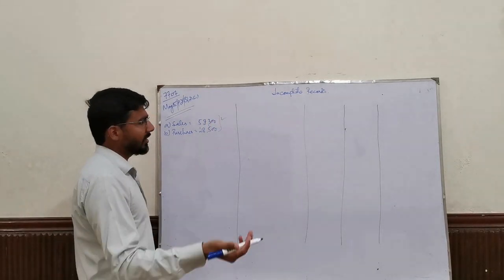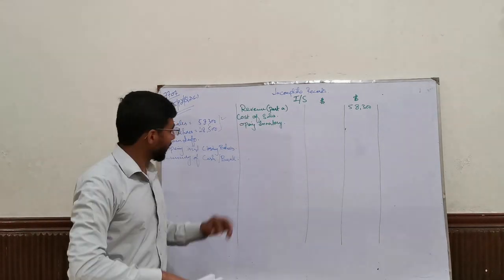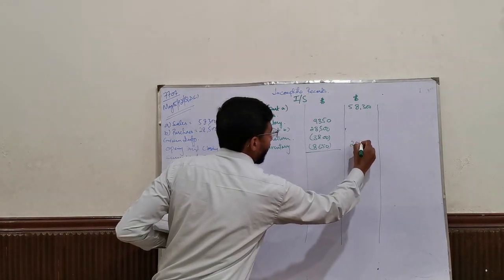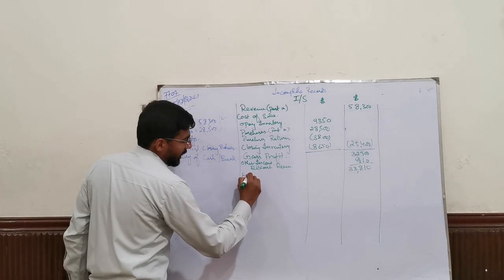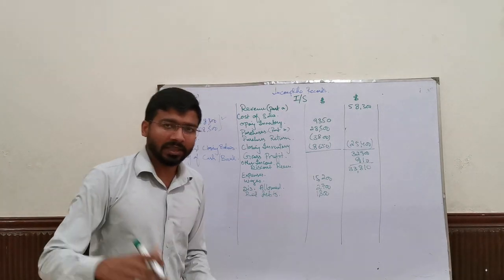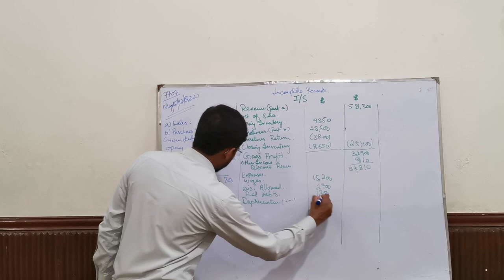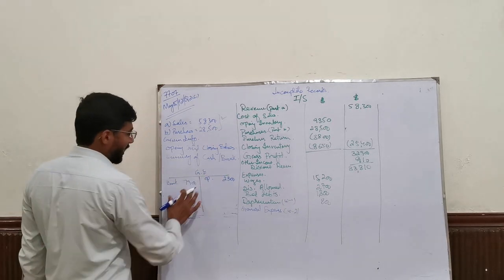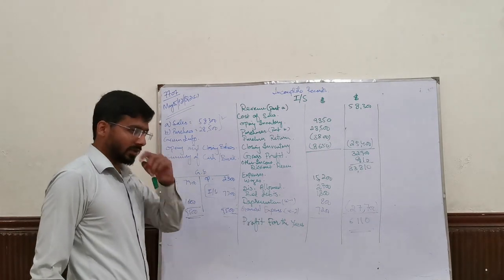7707 How to prepare income statement from incomplete records. 7110_ms_s15_p21_Q2(c)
The video will help to understand how to calculate expense in incomplete records and how to solve the 7110_ms_p21_Q2c